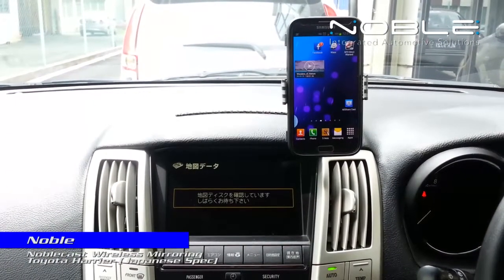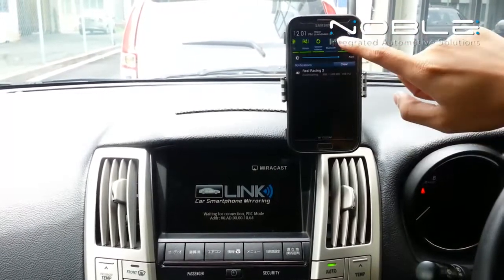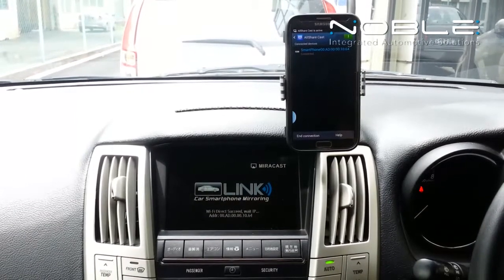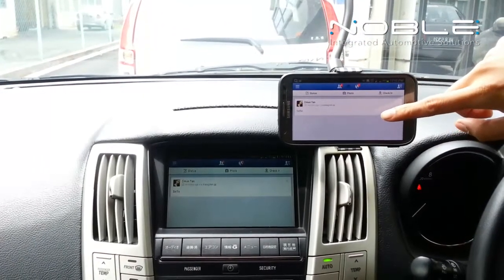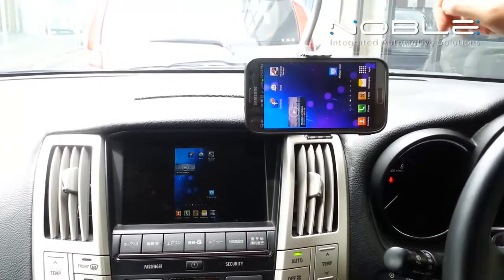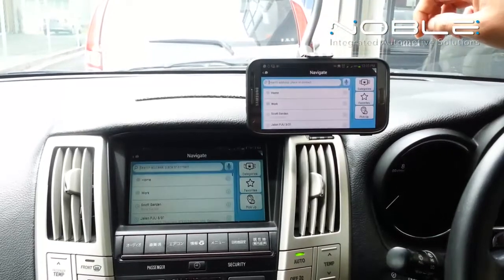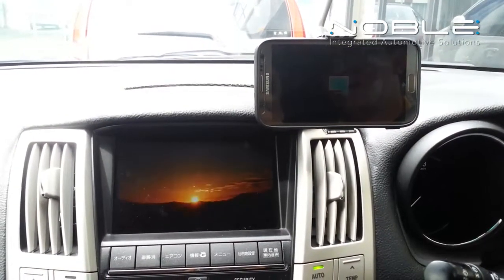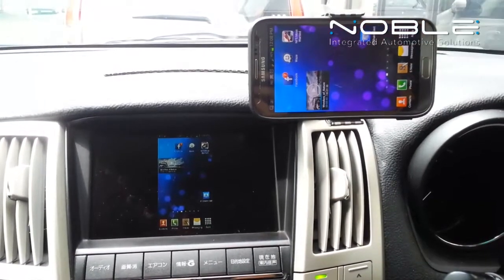Noblecast Wireless Mirroring Demo - Toyota Harrier Japanese Spec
Demonstration of the functions of Noblecast Wireless Mirroring on Noble Integrated Toyota Harrier Japanese Spec.